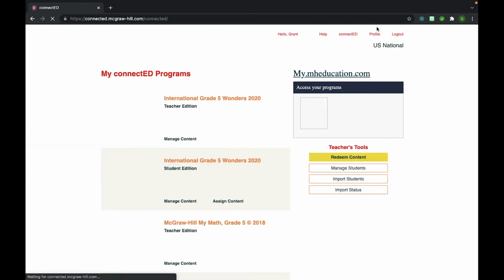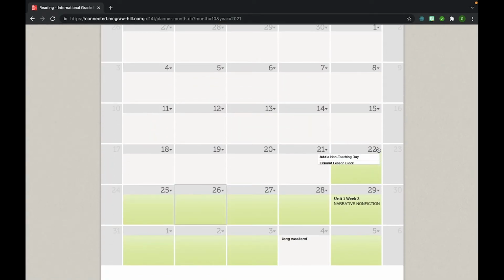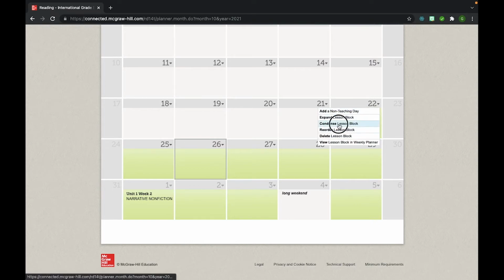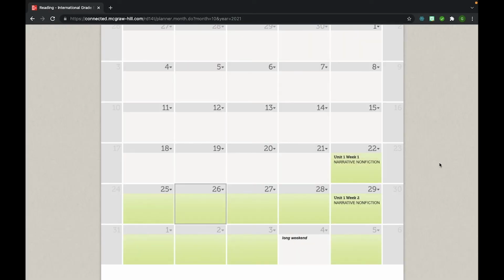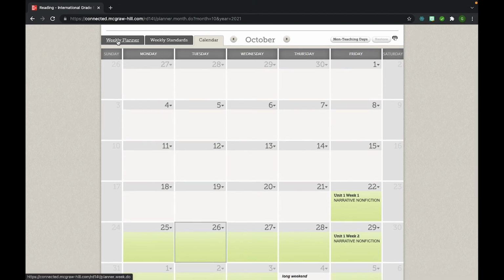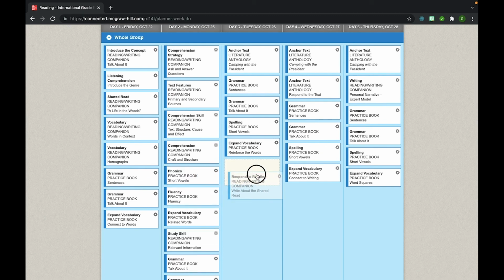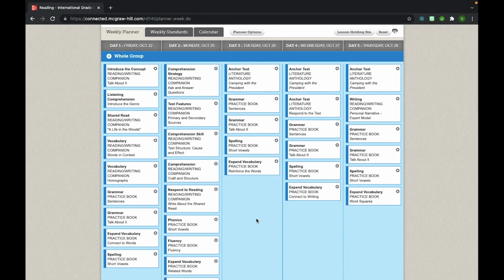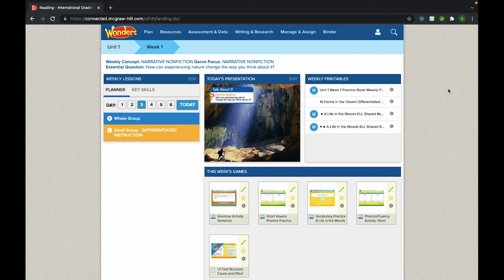Setting up your calendar and weekly planner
Setting up your calendar and weekly planner | McGraw-hill | ConnectEd | Wonders

I this video I will show you how to set up your International English Wonders calendar and weekly planner on McGraw-hill's ConnectED platform.